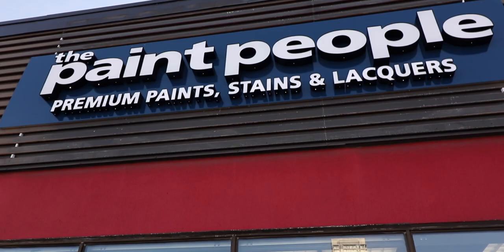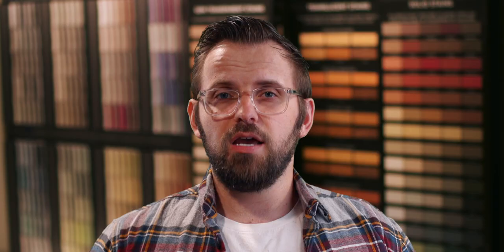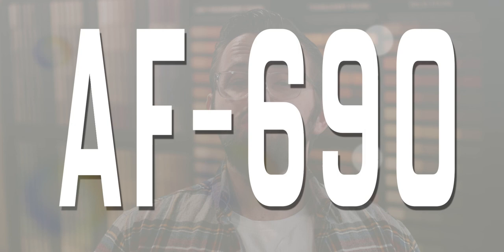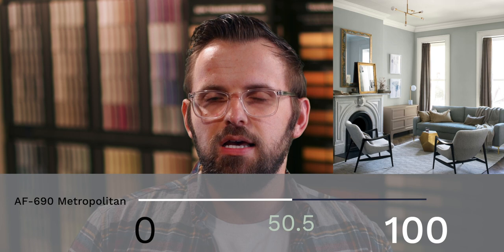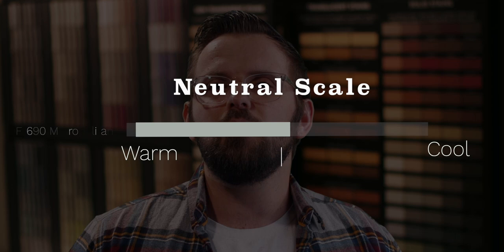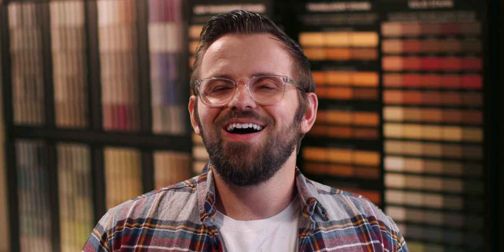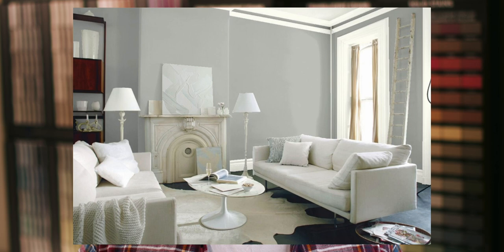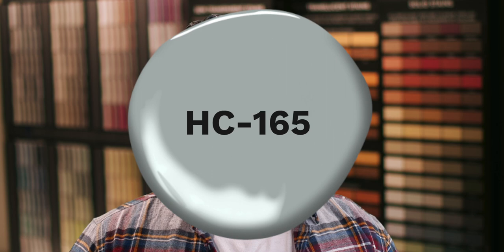MODERN GRAY FOR WALLS | Benjamin Moore Metropolitan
Custom Color Palettes MODERN GRAY FOR WALLS | Benjamin Moore Metropolitan
It's hard to find a modern gray for walls that actually feels like a gray. Neutral grays are hard to choose, because of all the possible undertones. Benjamin Moore Metropolitan is technically a somewhat cool gray, but it really comes across as pretty neutral!